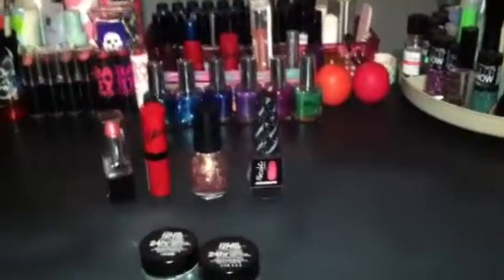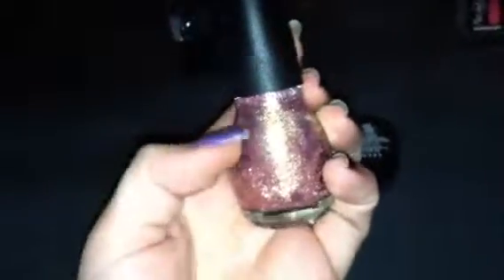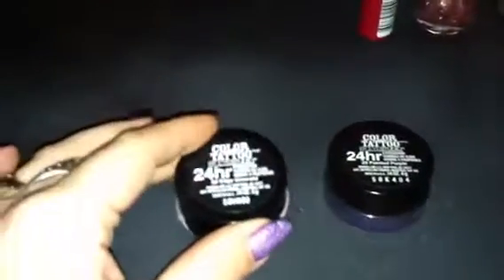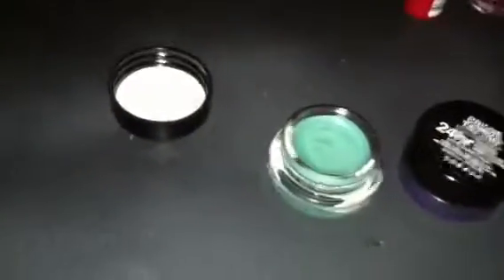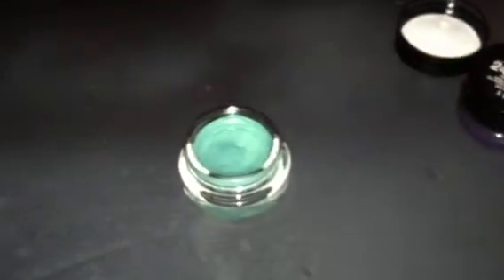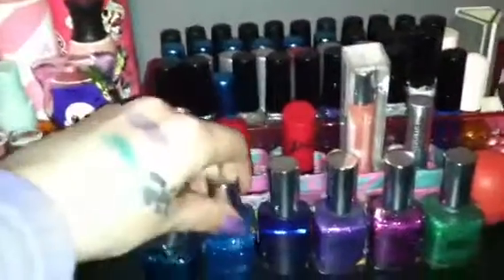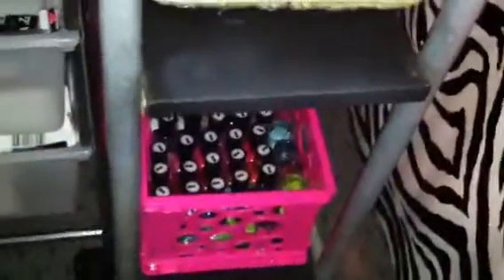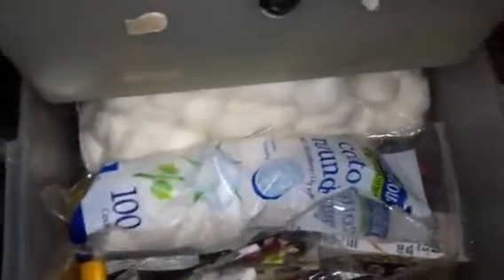Maybelline color tattoo review and makeup area tour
I finally get to review for you the maybelline color tattoo eyeshadows along with a quick makeup area room tour.